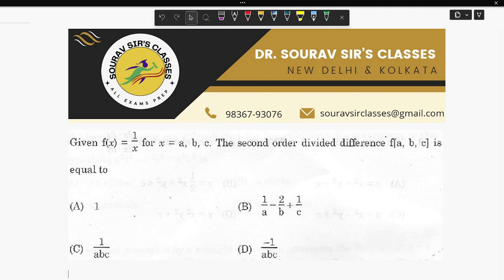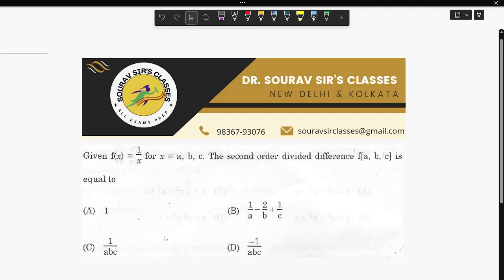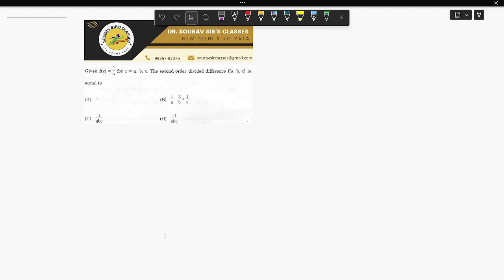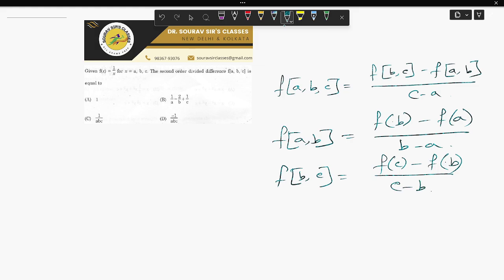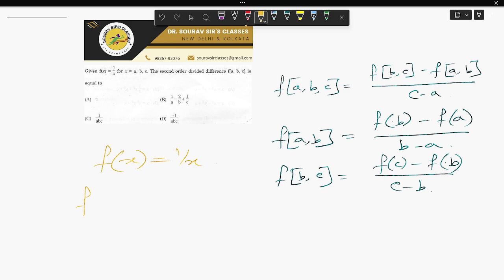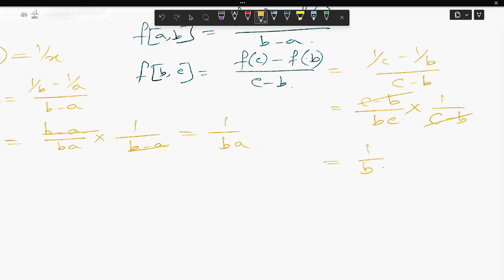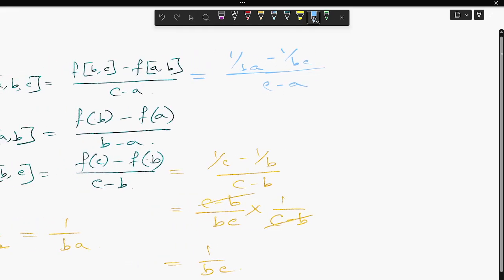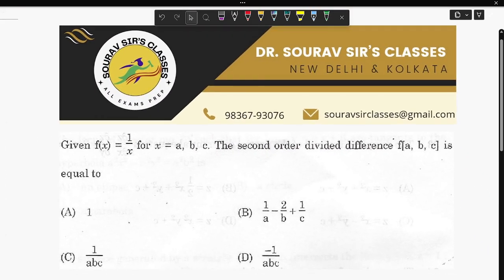PUMDET 2024 | Question 37 | Second Order Divided Difference Explained | Fast & Easy Approach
PUMDET 2024 Mathematics | Question 37 Solution | Second Order Divided Difference Explained**

Welcome to **Sourav Sir’s Classes**, your trusted guide for **PUMDET 2024 Mathematics** preparation. In this video, we provide a **detailed, step-by-step solution** to **Question 37**, covering the **Second Order Divided Difference**, a fundamental concept in **Numerical Methods**. If you're preparing for **Presidency University Master's Degree Entrance Test (PUMDET) 2024**, this video is essential for your success.

✅ **Understanding Divided Differences** in numerical analysis,
✅ **Breaking down Second Order Divided Difference**,
✅ **Step-by-step solution of PUMDET 2024 Question 37**,
✅ **Quick tips and tricks** to solve similar problems efficiently.

Our explanations are designed to ensure **concept clarity**, **exam-oriented techniques**, and **easy problem-solving methods** to help you ace PUMDET 2024.

- Exam-focused study materials and mock tests,
- Clear and structured explanations,
- Personalized doubt-solving sessions.

🚀 **Join Our PUMDET 2024 Full Course for:**
- Video lectures & live interactive classes,
- Doubt-solving sessions,
- Previous year solved question papers,
- Exam strategies and shortcuts.

00:00 - Introduction to the topic,
00:35 - Basics of **Divided Differences**,
02:00 - Understanding **Second Order Divided Difference**,
03:10 - Detailed solution of **PUMDET 2024 Q37**,
05:30 - Exam tips and problem-solving tricks,
06:10 - Final Answer & Recap.